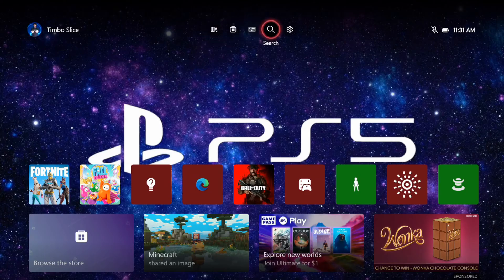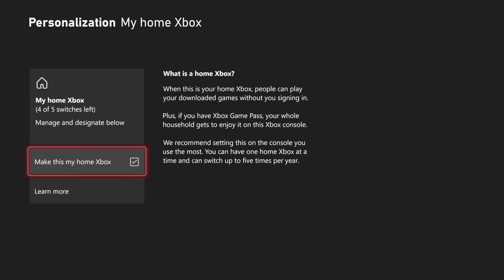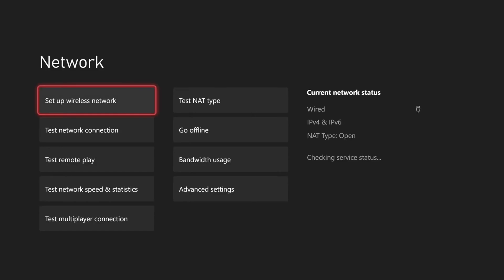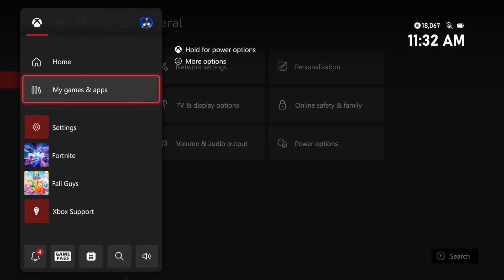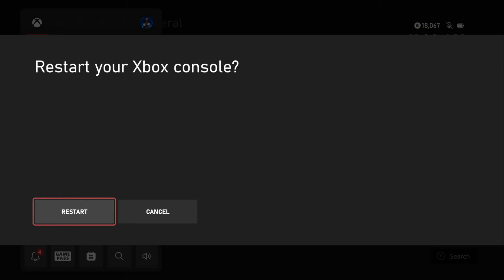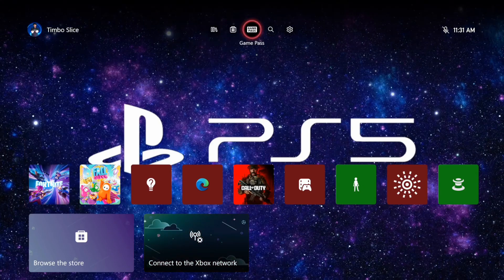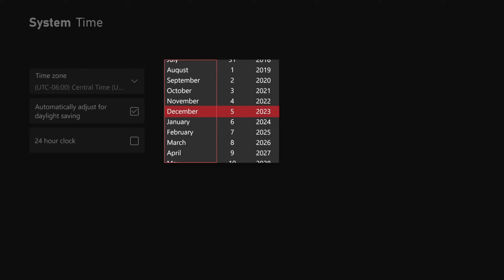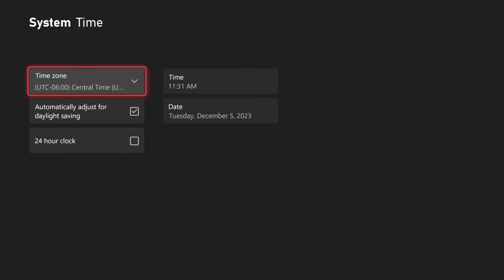How to Enter in TIME & Date on Xbox Series X|S (Not Just Time Zone)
To enter the time and date on your Xbox Series X|S, you need to follow these steps:

First, make sure your console is offline. If it’s connected to the internet, the date and time will be automatically set, and you won’t be able to manually edit them. To go offline, head to Settings - General - Network settings - Go Offline.

Next, power cycle your console by turning it off and unplugging the power cable. Wait for at least 30 seconds and then plug the power cable back into the Xbox console. Turn the console back on again.

Now, you should be able to change the time and date. To do so, head to Settings - System - Time. In the System – Time menu, you can select Time or Date. With Time, you can change the hours and minutes. With Date, you can change the day, month, and year.

Keep in mind that if you connect your Xbox Series X|S online again, the time and date will automatically adjust to the present time and date. Therefore, we recommend keeping your console offline if you want to keep the time and date you manually set